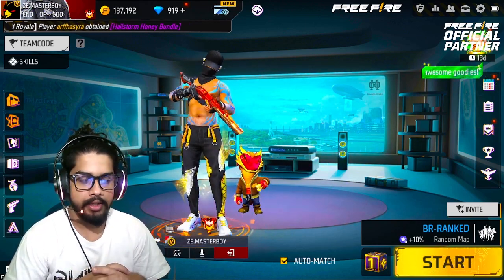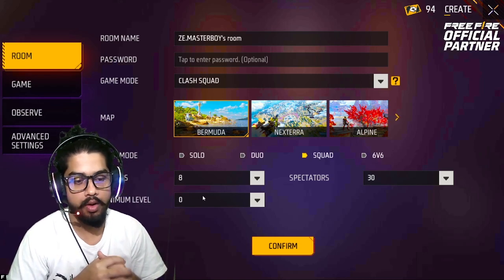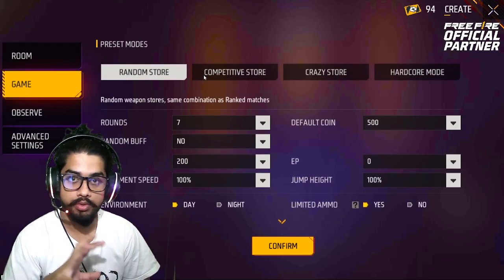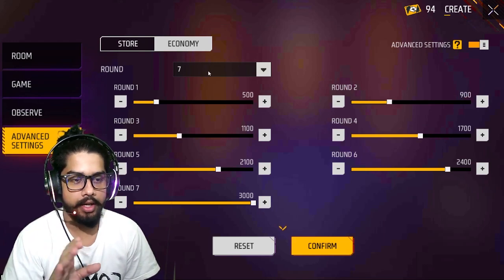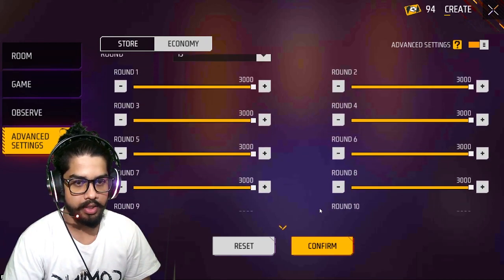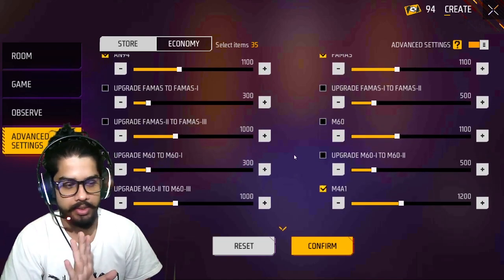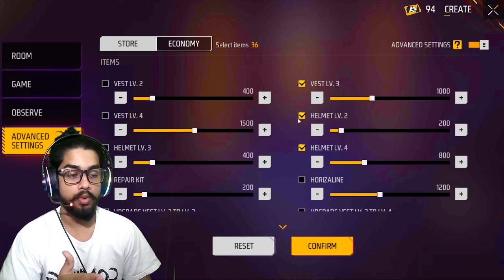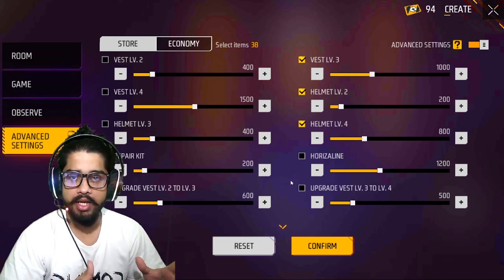හම්බෙන Room Card එක Random Store දාලා සෙල්ලම් කරනවද..??😒 | Advanced CS Room Card 😎 | Free Fire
✅ Content
හම්බෙන Room Card එක Random Store දාලා සෙල්ලම් කරනවද..??😒😒
Advanced විදිහට හදාගෙන තමන් කැමති විදිහට සෙල්ලම් කරන්න මේ Video එක ඉවර වෙනකම් බලන්න 😎 | Free Fire Advanced CS Room Card | Hope you guys like it and enjoy the video!